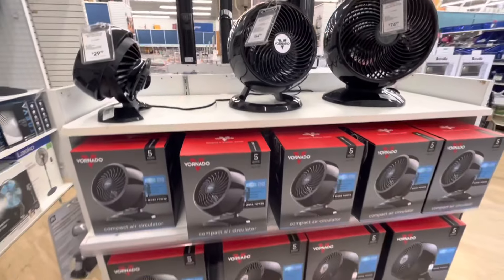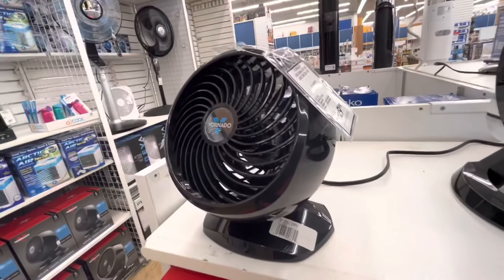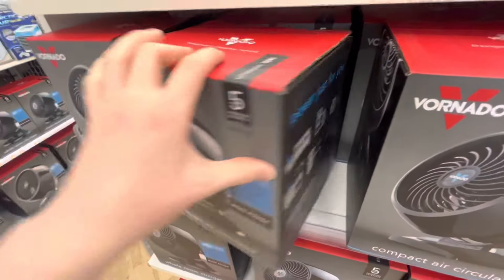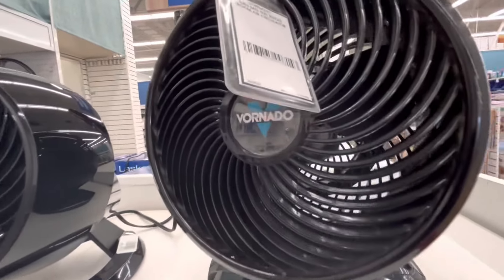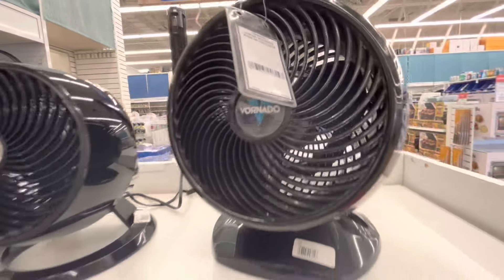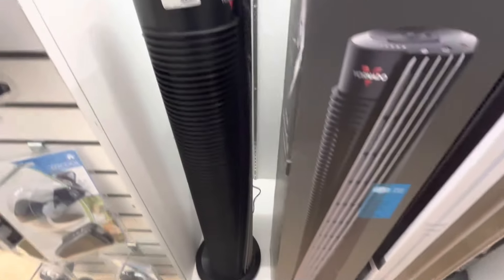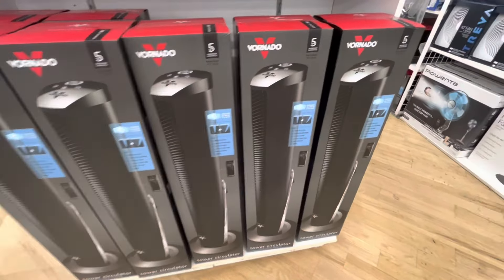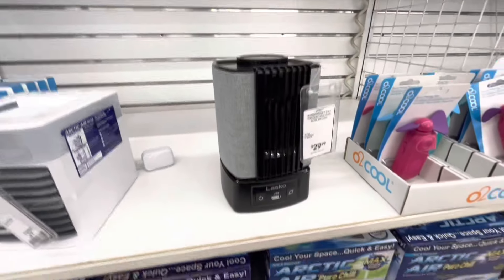Fans On Display At Bed Bath & Beyond - Some Demonstrated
My local BB&B is finally putting fans out for display that can be turned on. Enjoy!